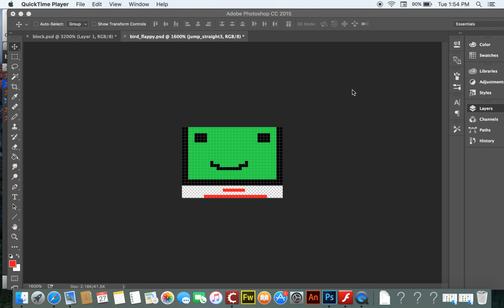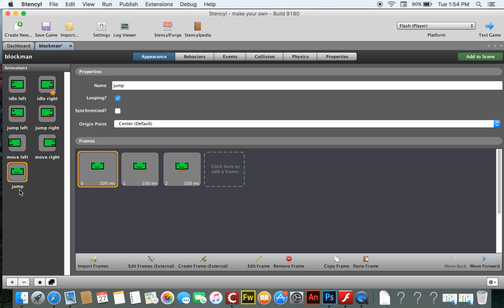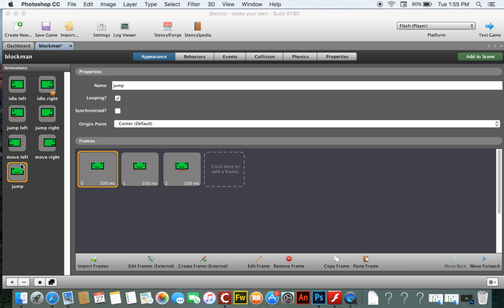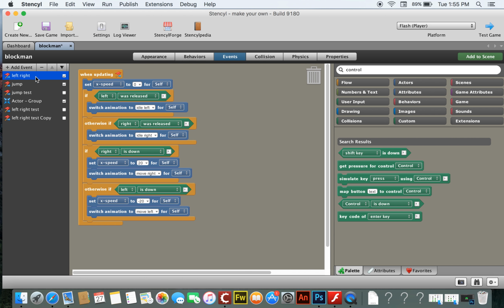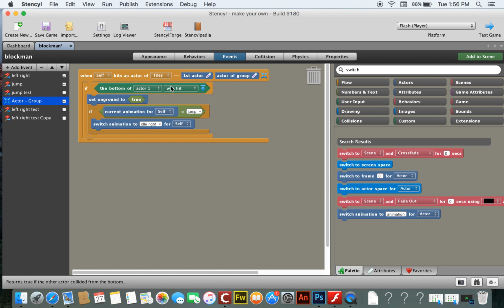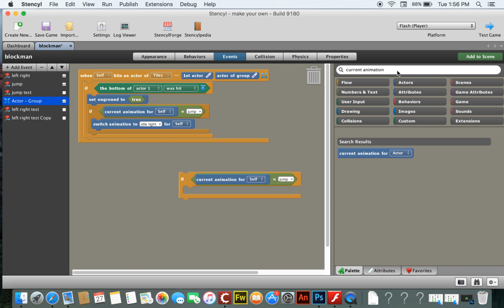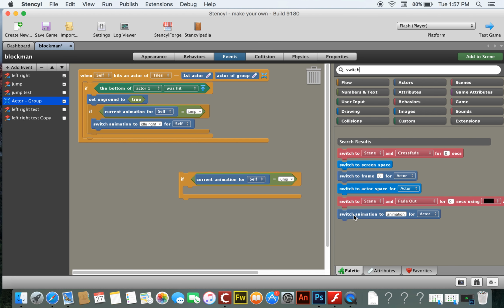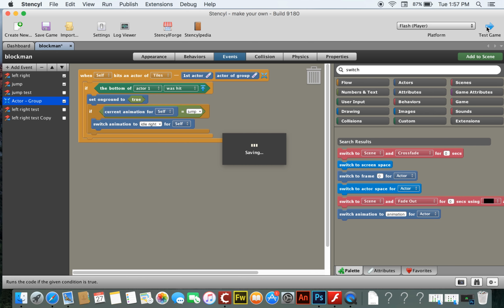CP # 5 animating jumps